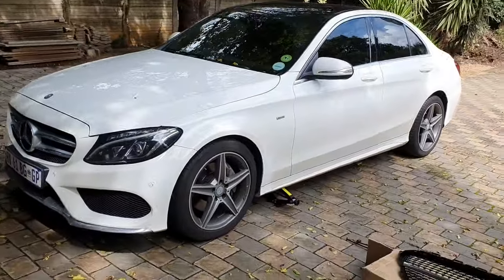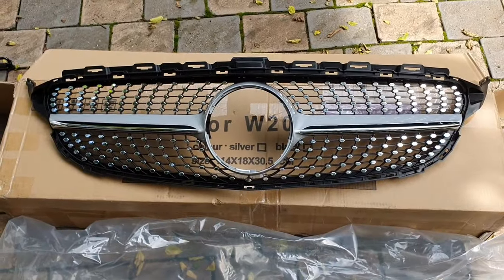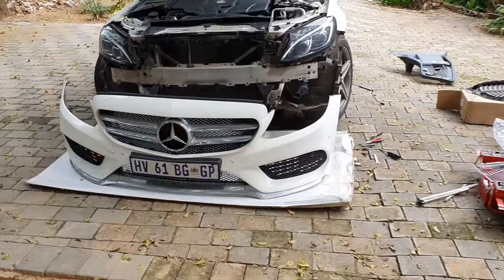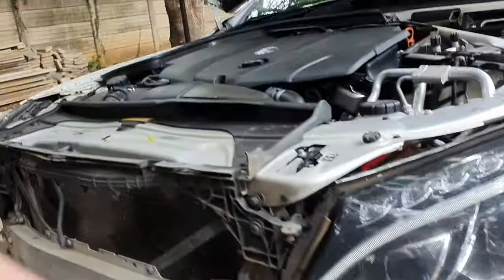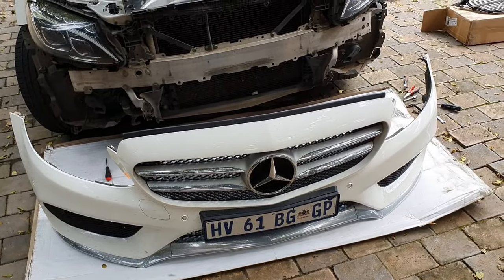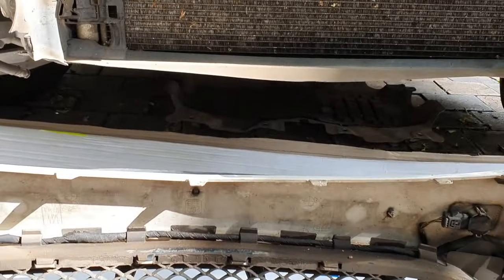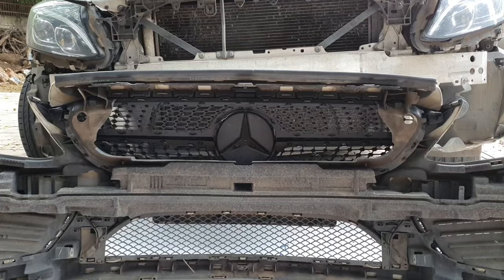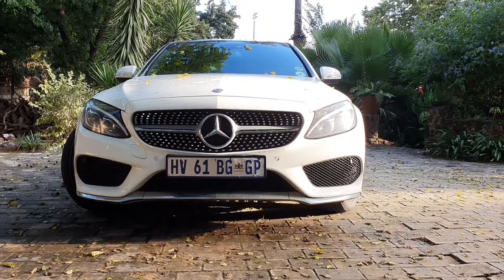Mercedes W205 C class diamond grill installation and front bumper removal